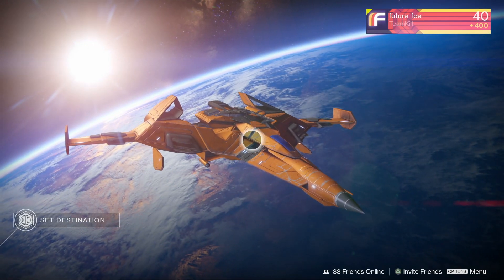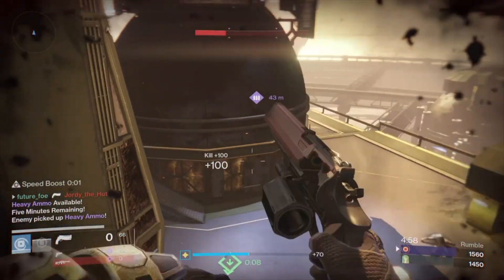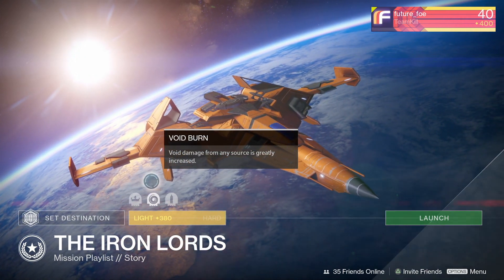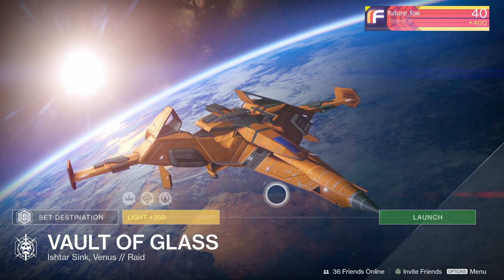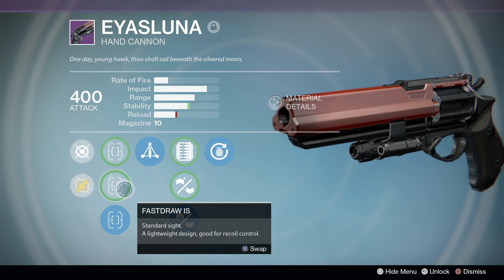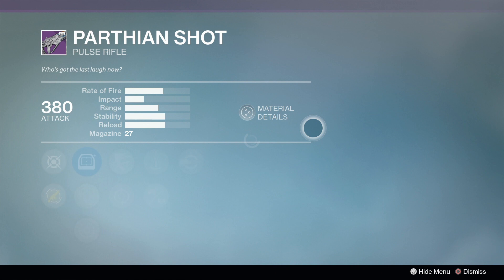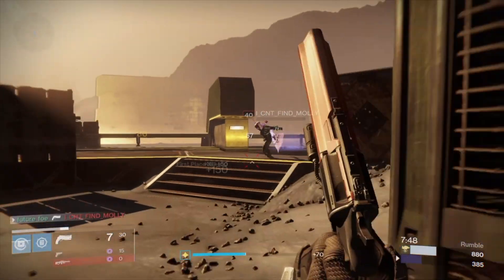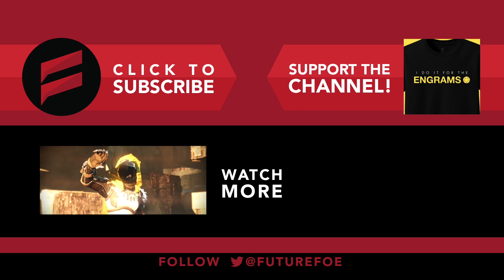Destiny: Age of Triumph - What a Wail! // Weekly Reset Guide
Follow on Instagram Let's dive into the weekly activities, rituals, and everything going on this week in Destiny, including a Fatebringer roll The Wail.

"I DO IT FOR THE ENGRAMS"